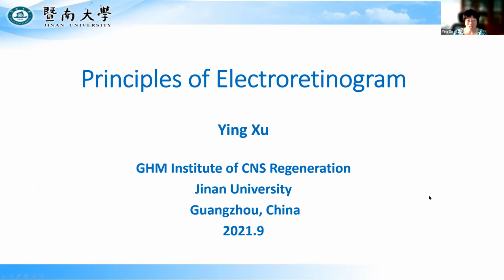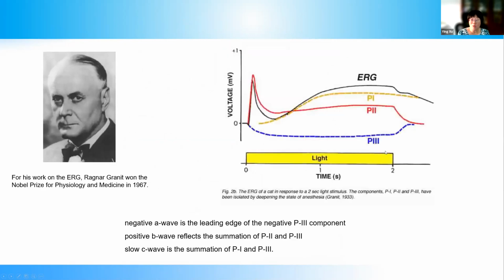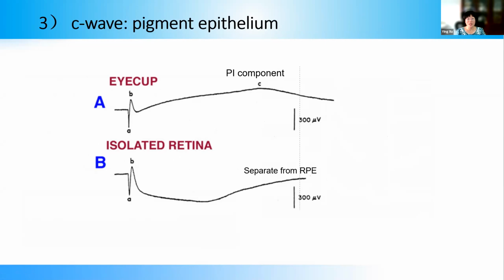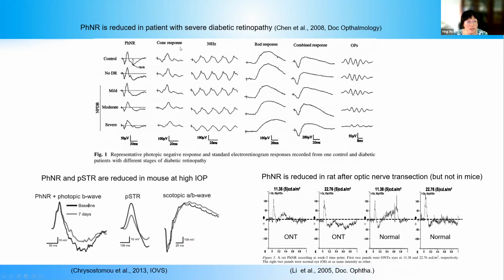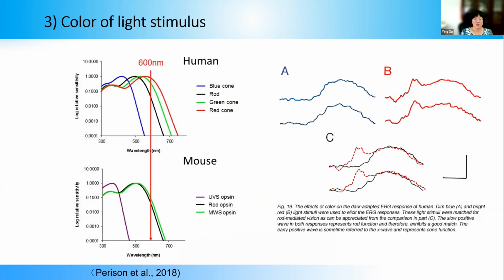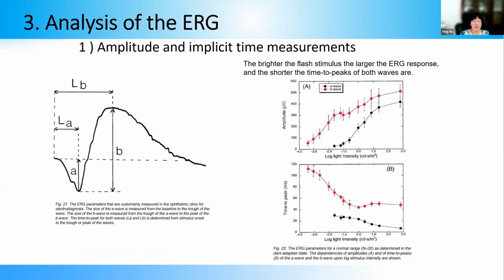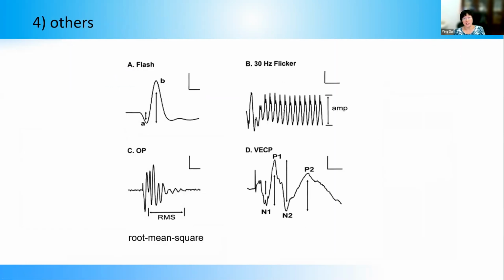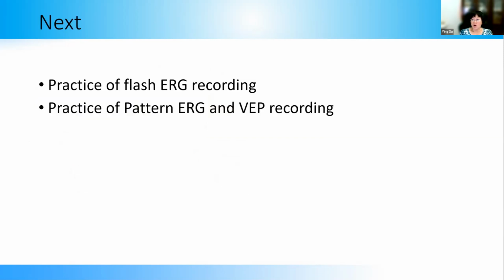Principles of electroretinogram (ERG)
Useful introduction to the principles of electroretinogram (ERG) by Dr Ying Xu from Jinan University in China.